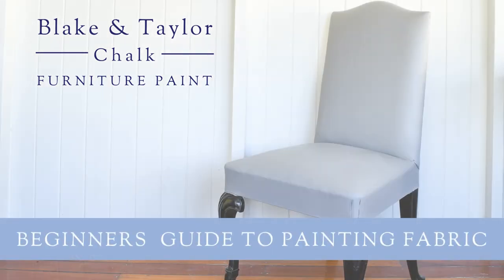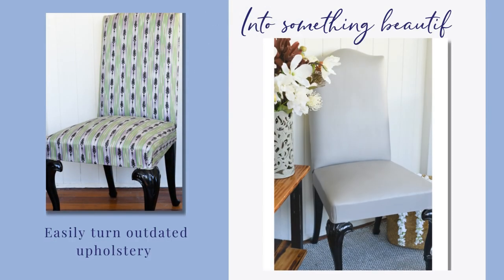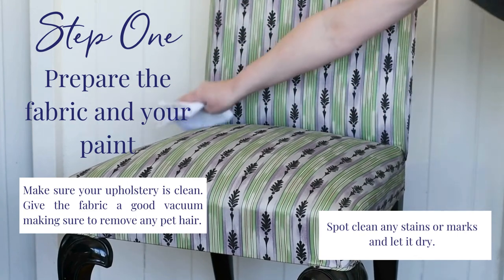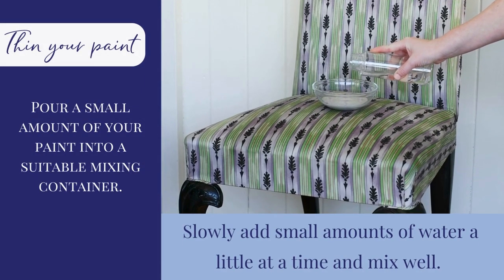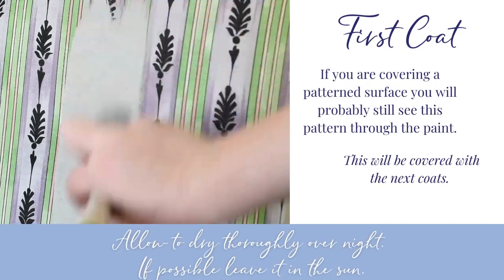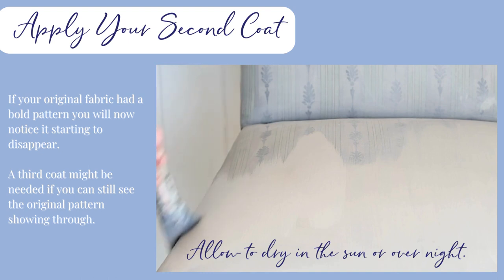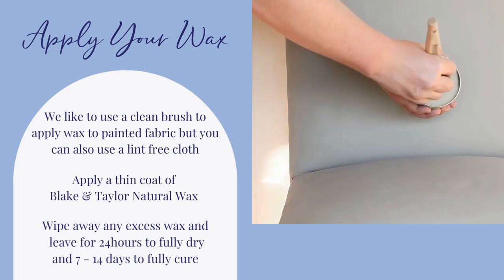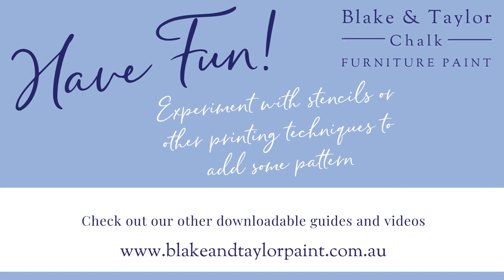PAINTING FABRIC WITH BLAKE & TAYLOR PAINT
Blake & Taylor Paint is an easy decorative paint, that adheres to a number of different surfaces with minimal prep. Not just for timber, you can paint upholstery too! FWatch this video to see how you can transform your outdated fabrics using Blake & Taylor Paint.